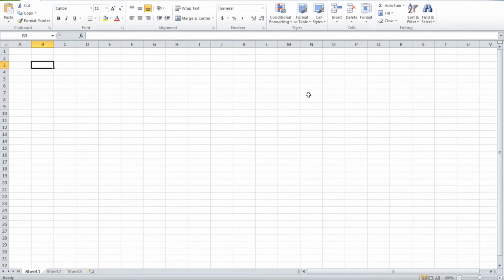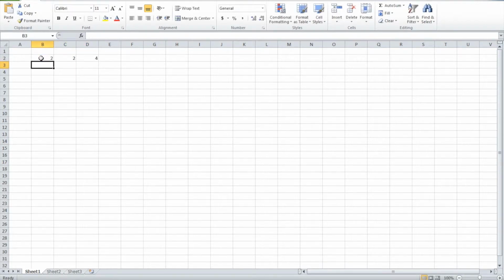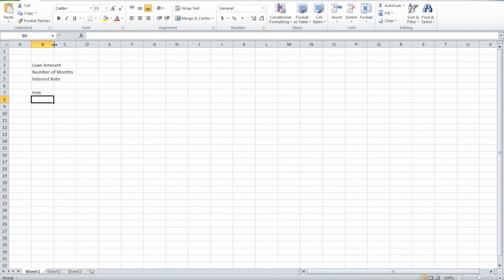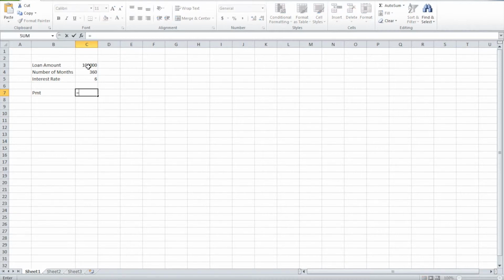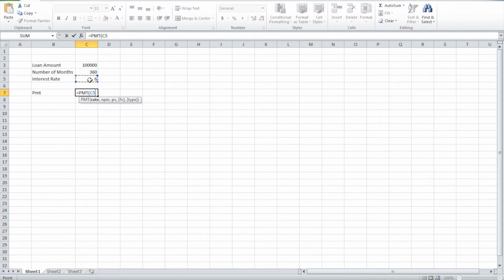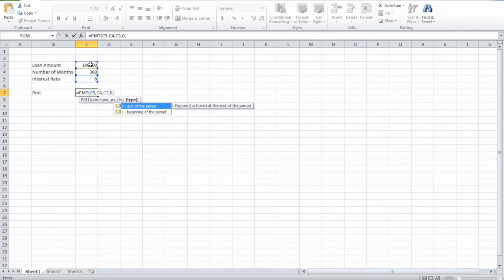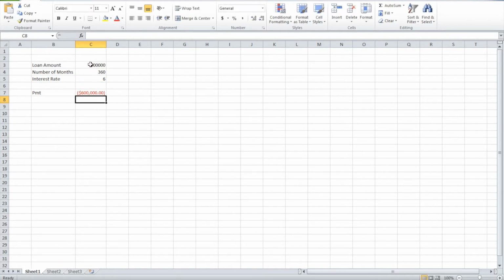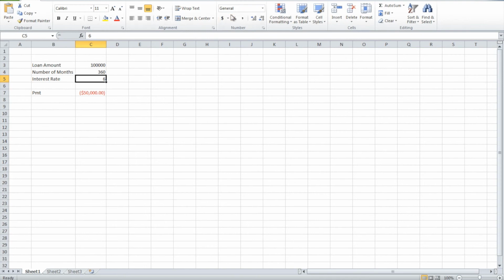STEM Class Excel 102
High School Class introduction to MS Excel for Mrs. Clayborn class. Video lesson. STEM stands for Science Technology Engineering and Math. This series builds basic finance calculators, sums bills, and includes a reset macro.

Video recorded with Quicktime, and edited in iMovie on Macbook Air 2014 with 8GB ram.